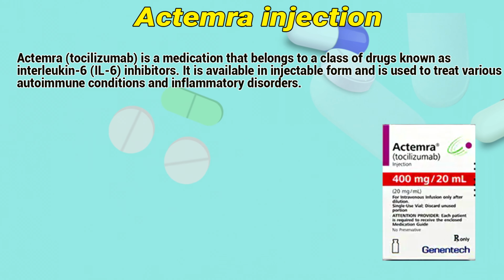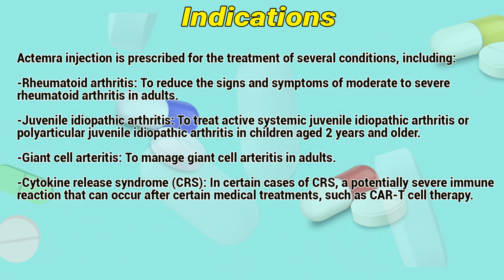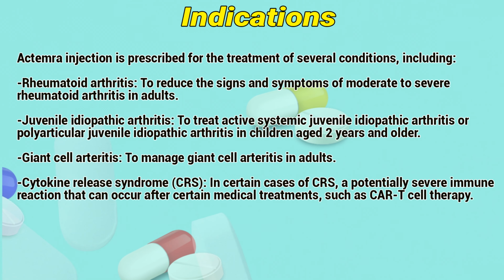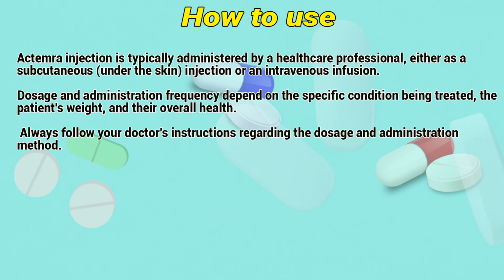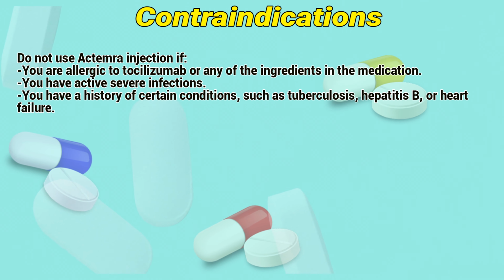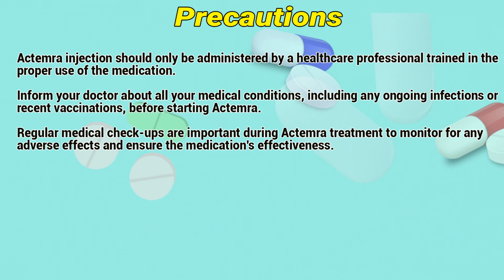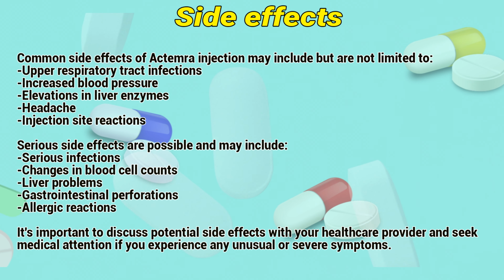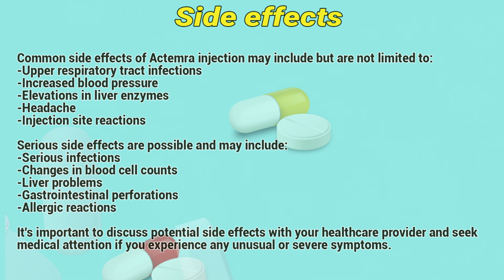Actemra injection how to use: Mechanism of action, Uses, Dosage, Side Effects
Actemra is a medication that belongs to a class of drugs known as interleukin-6 inhibitors. It is available in injectable form and is used to treat various autoimmune conditions and inflammatory disorders.

Video Content:
0:00 Actemra injection
0:19 Indications
0:54 How to use
1:17 Contraindications
1:35 Precautions
2:00 Side effects